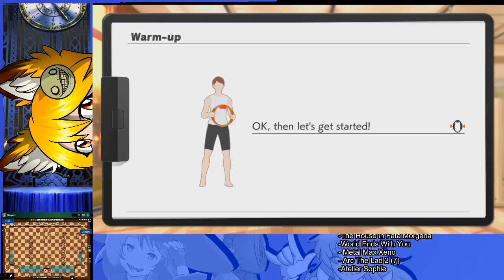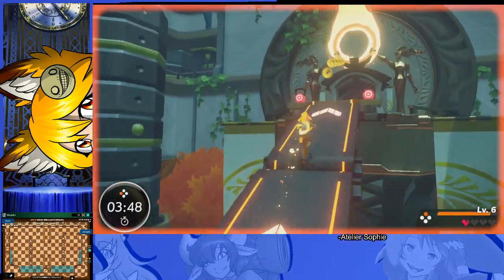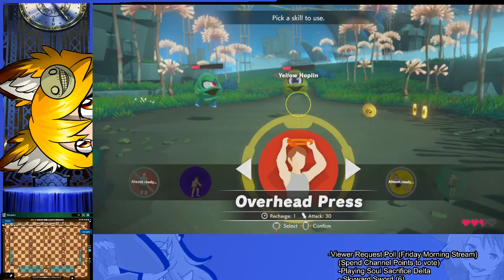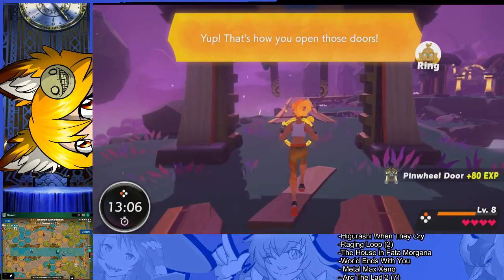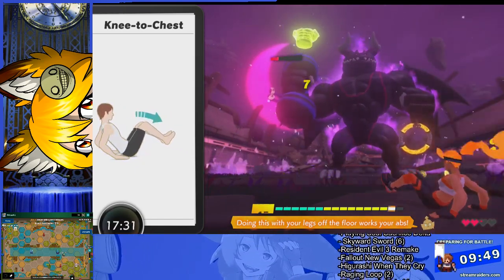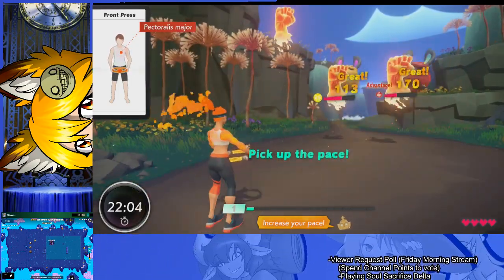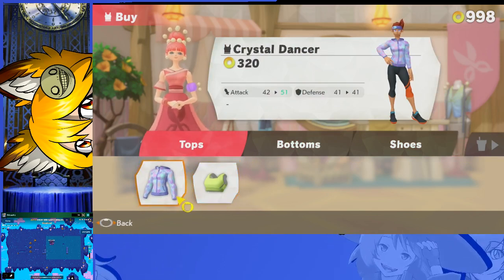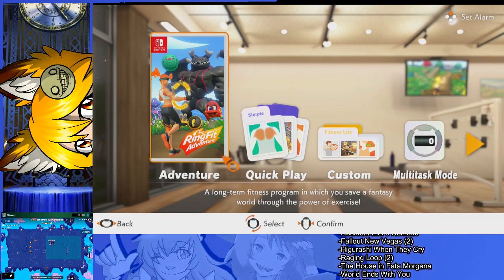Ring Fit Adventure Ch 2